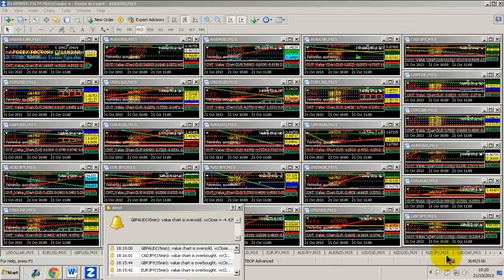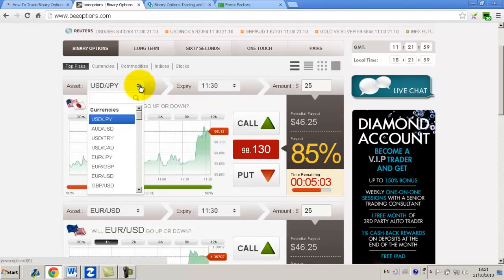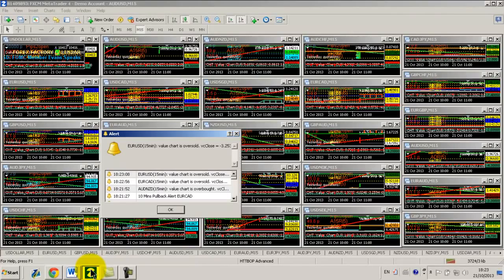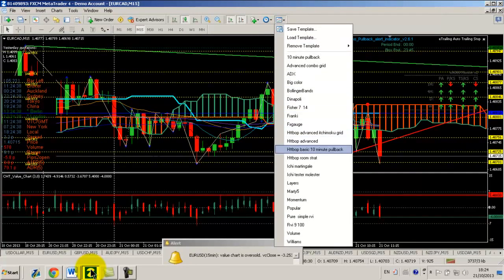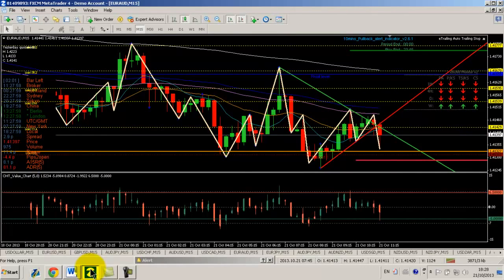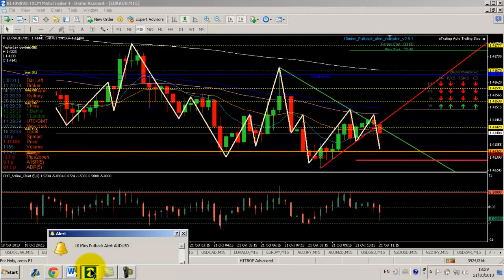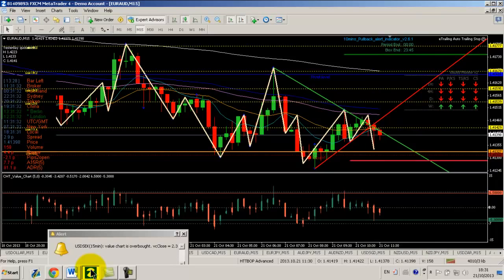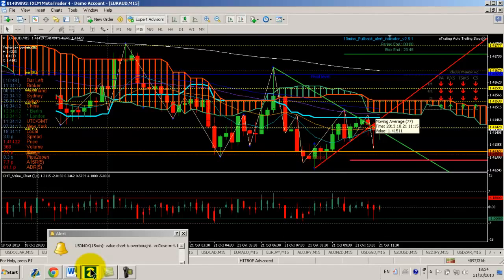How To Trade Binary Options Profitably Advanced Binary Options Indicators Free